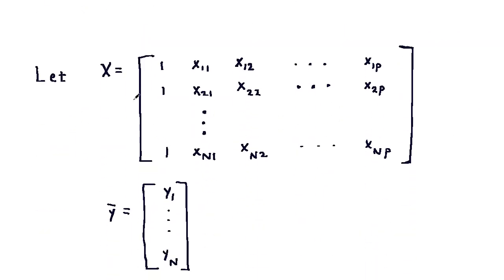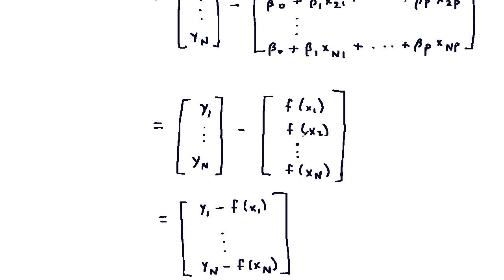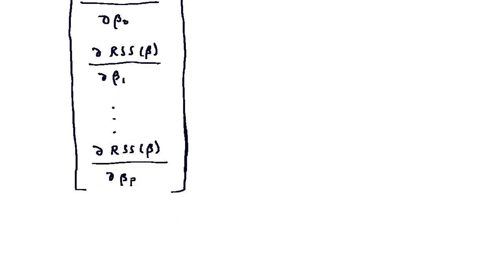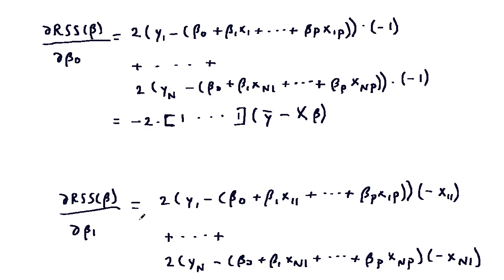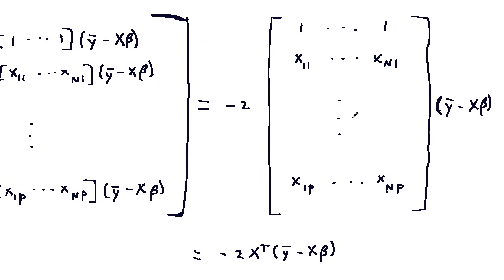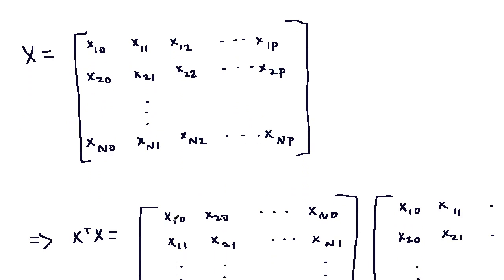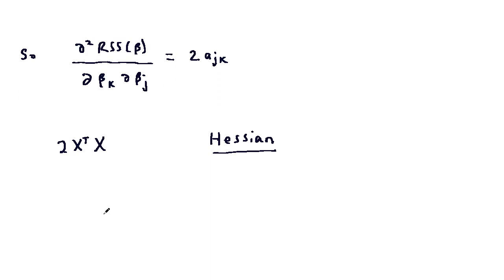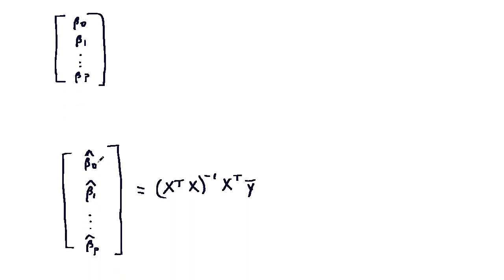The Least Squares Method